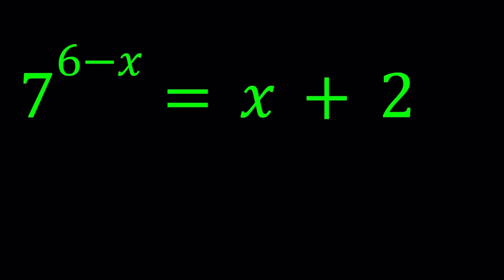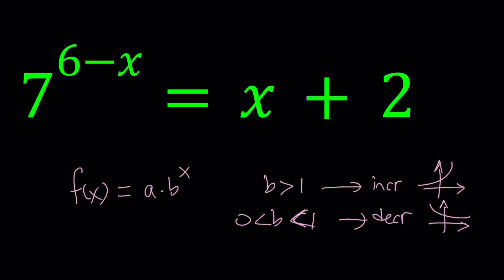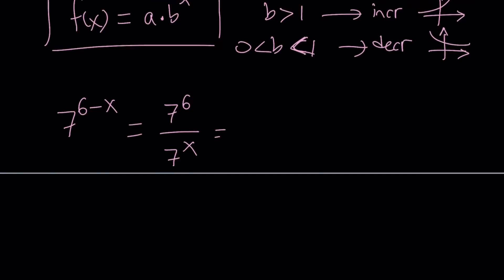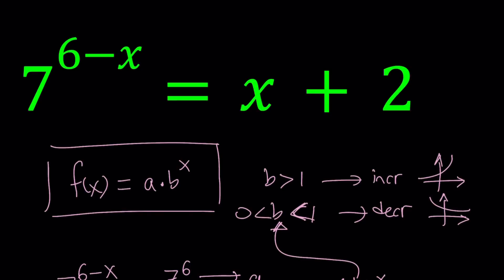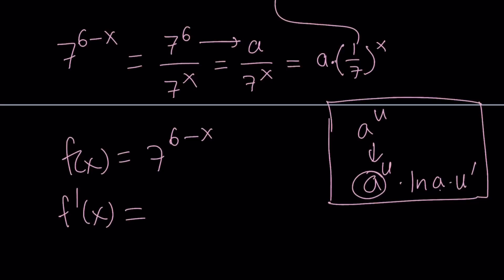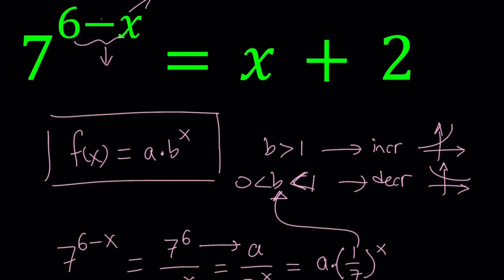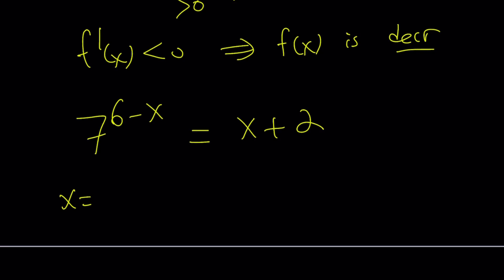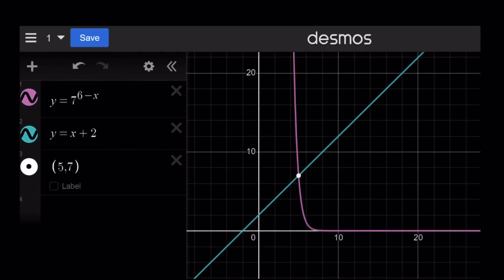A Non-Standard Exponential Equation